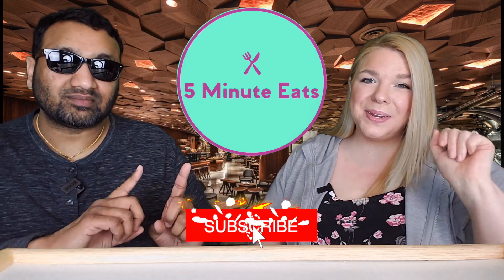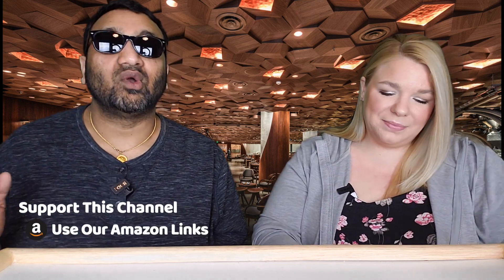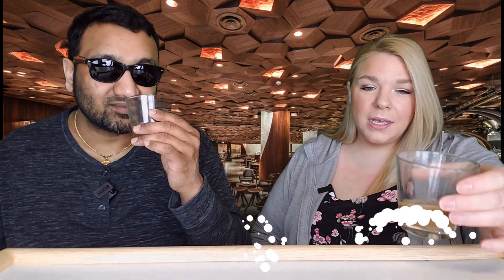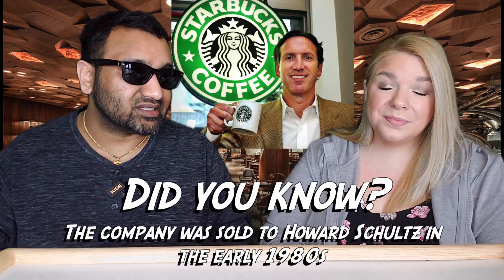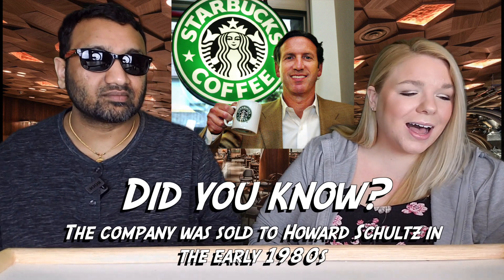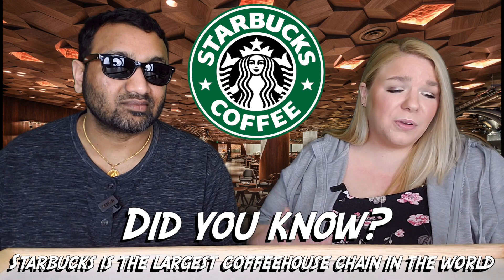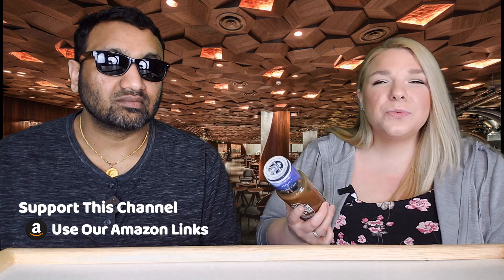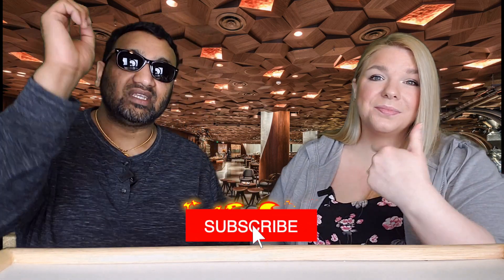Starbucks Cold & Crafted Milk & Mocha Review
Starbucks Cold & Crafted Milk & Mocha Review.   Tags:Starbucks, starbucks cold brew, starbucks frappuccino, starbucks doubleshot espresso, Starbucks review, coffee review, dutch bros review, best coffee in the world.
Clicking this link takes you to our favorite Amazon items BUT you don't have to purchase just those things. ANYTHING you choose to buy on Amazon in the next 24 hours will give us a small commission and helps us continue to bring you more of the content you love.

SHOP THIS VIDEO
Starbucks Cold & Crafted Milk & Mocha